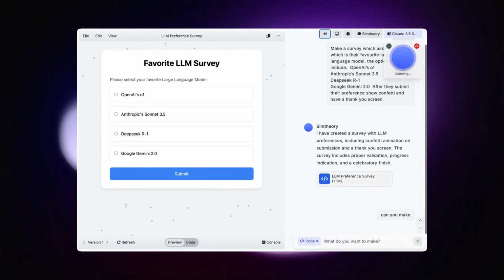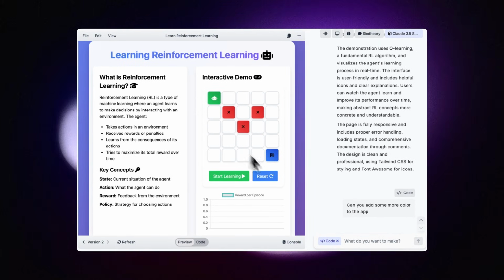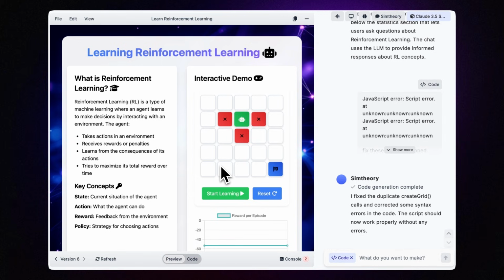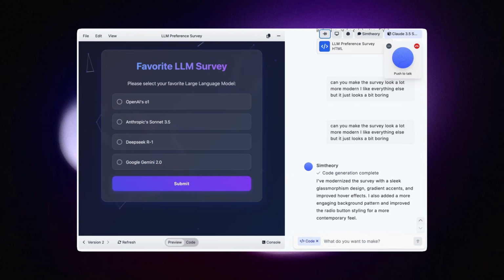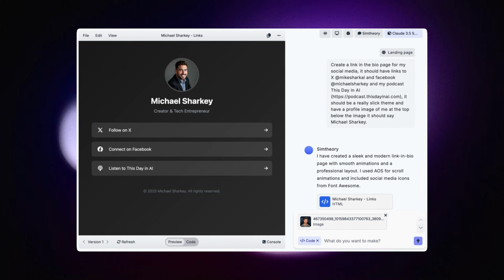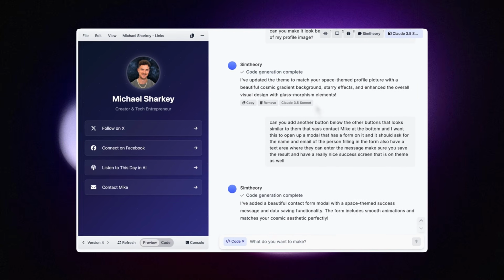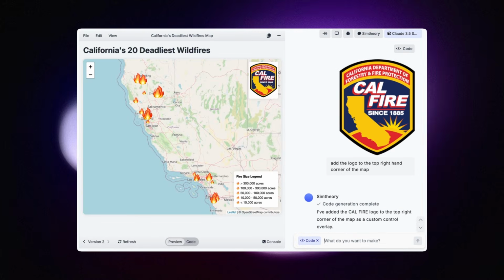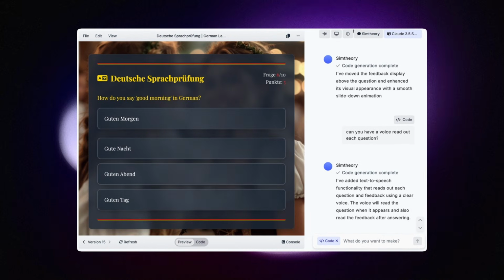Create with Code & Visualize Data: Complete Walk Through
In this video we do a complete walk of Create with Code and Visualize Data. It's long so if you want to jump to a specific part just use the timestamps below:

00:00 - Creating an educational app with AI
05:39 - Create a survey, storing the data and visualising responses
08:54 - Create a "link in the bio" landing page with AI
12:56 - Visualizing data from the LA fires using CALFIRE top 12 deadliest fires
15:42 - Final thoughts, tips and German Language Game demo

Create with Code and Visualize Data are available to all Simtheory members. We look forward to seeing what you create!